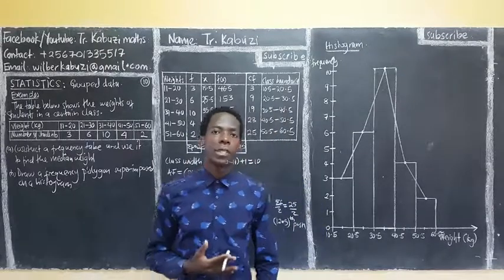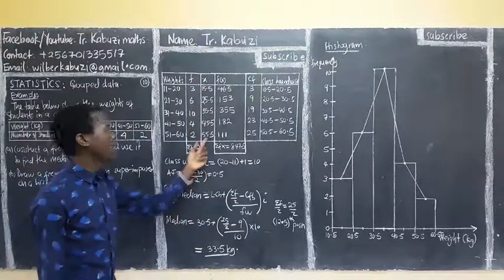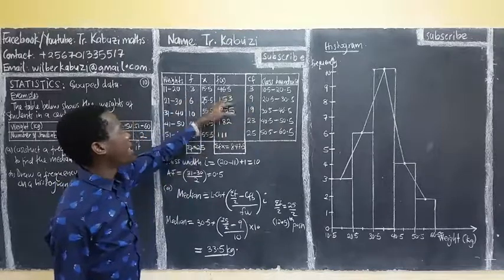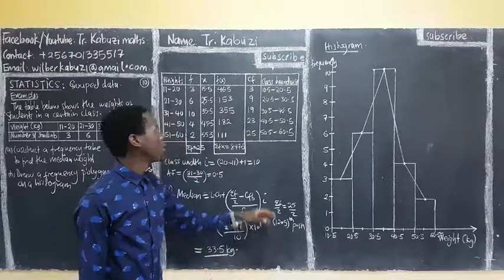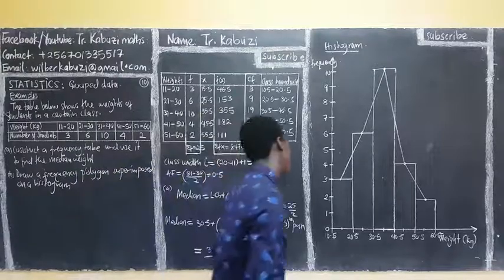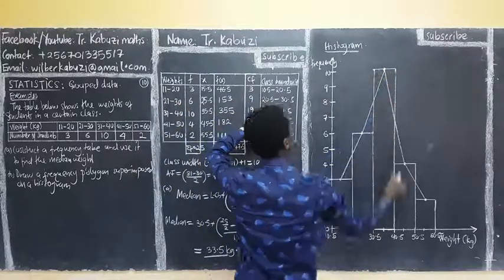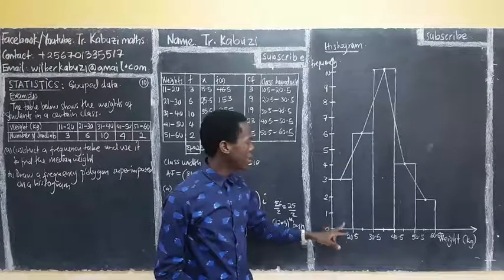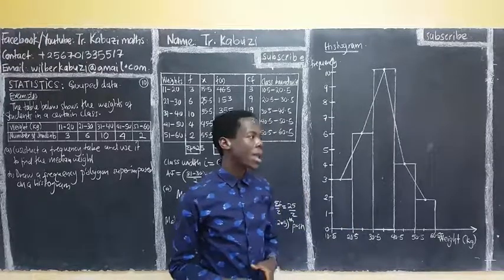statistics: lesson 11........